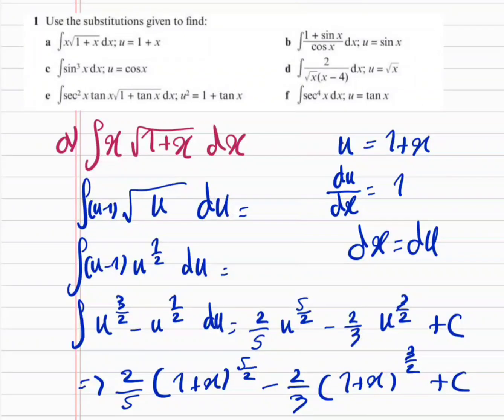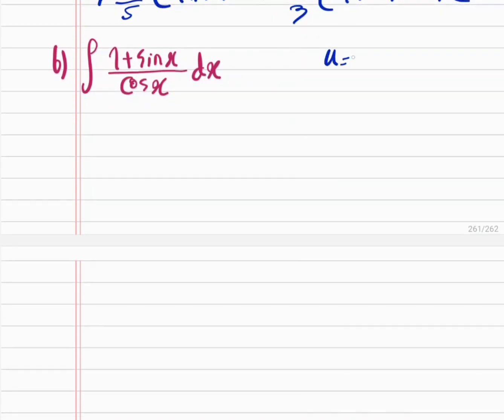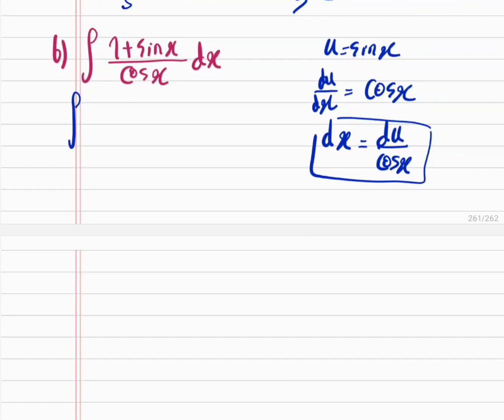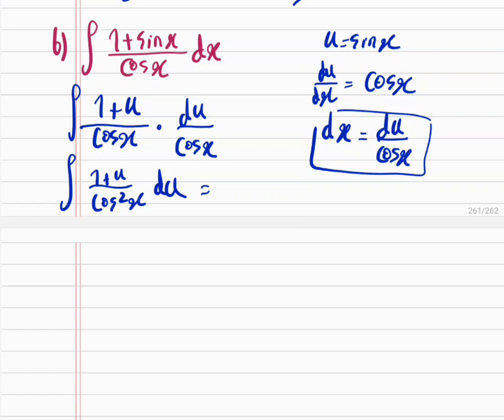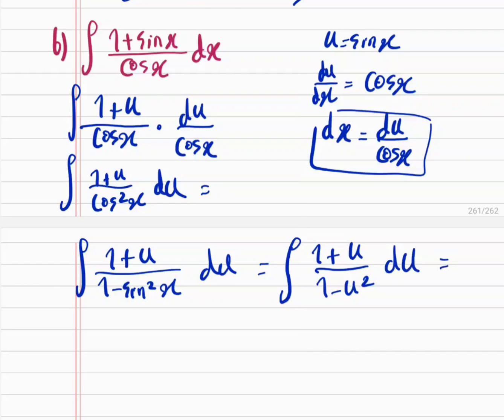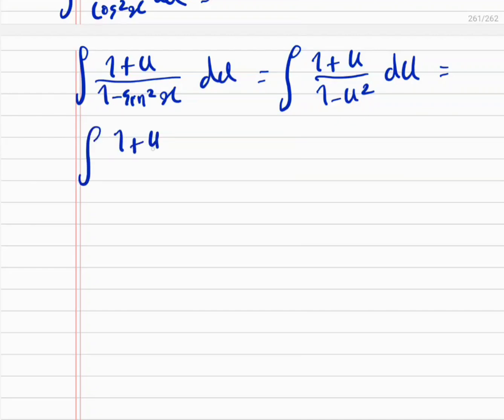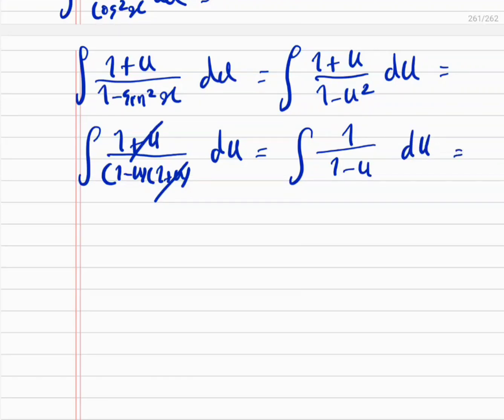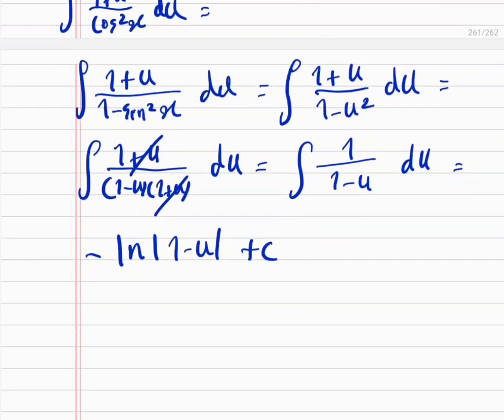Integration by Substitution- EX 11E Question 1b- A-Level Maths Pure 2